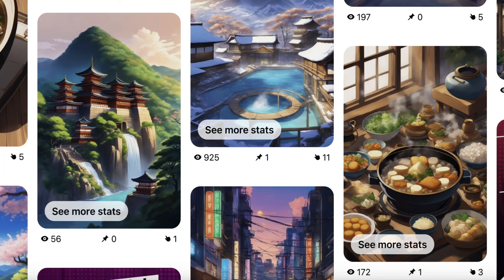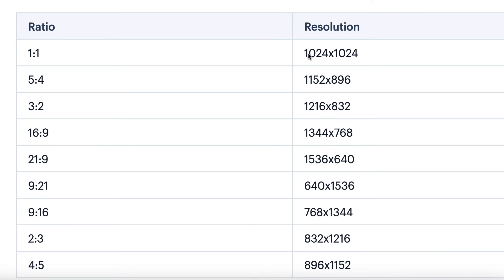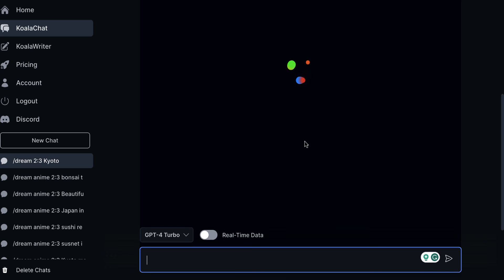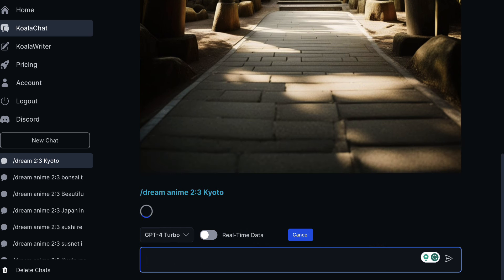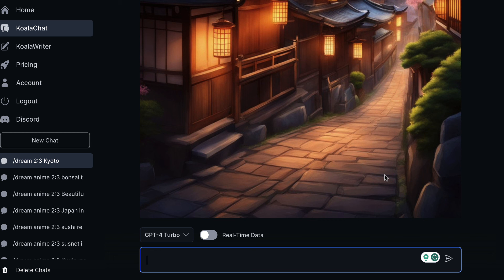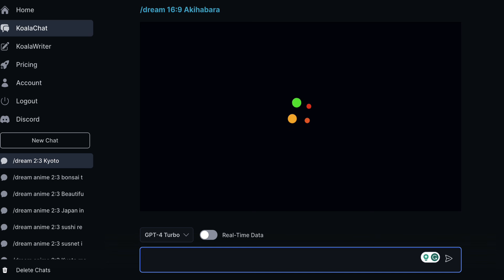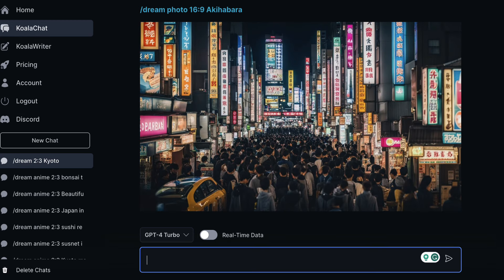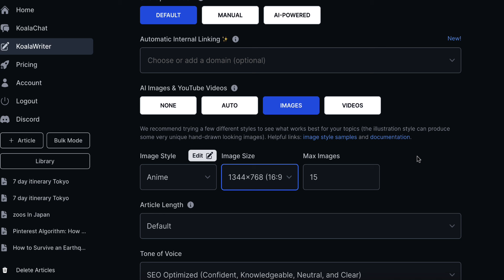Create Images With Koala AI Quickly - 2024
This video shows how easy it is to create Images with Koala AI. With simple prompts, users can create a variety of styles and dimensions. Try Koala for free

My Training Courses:

1. Master Video Marketing

2. Get Video PLR Monthly

4. List Building

5. Build Your First Niche site or Blog

5. Build Your First YouTube Channel

5. YouTube Ads and AI